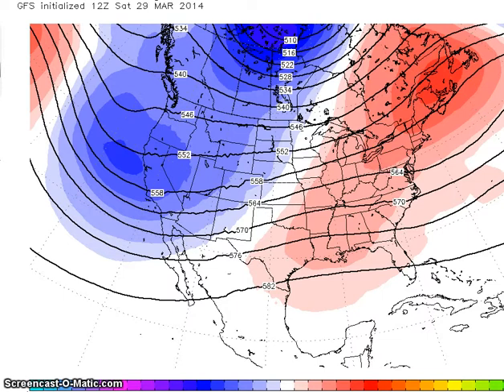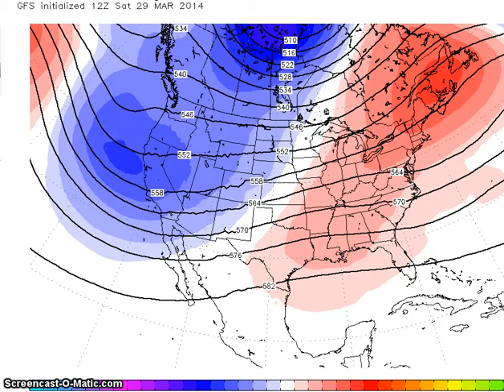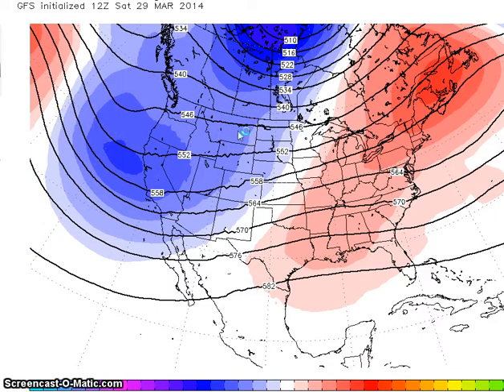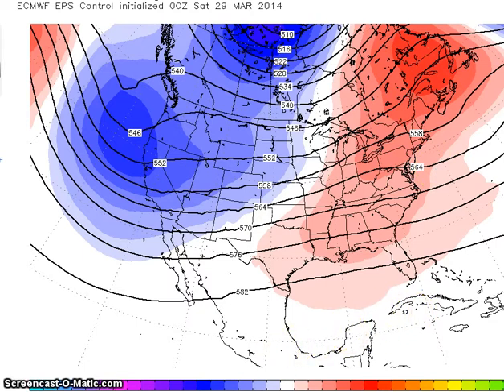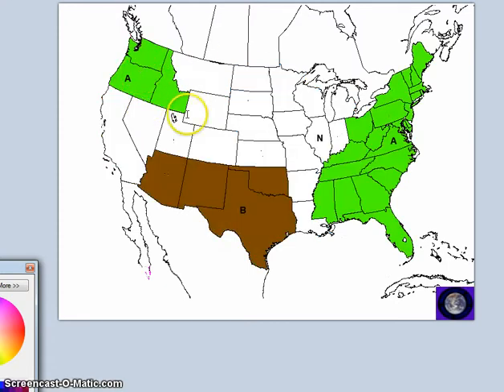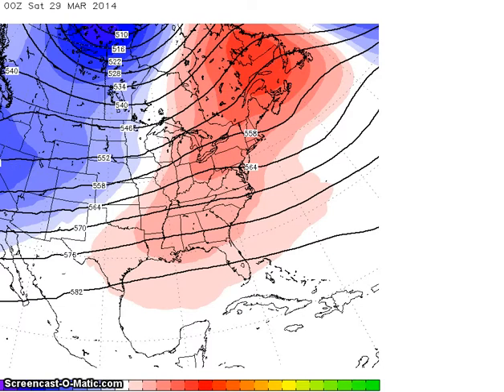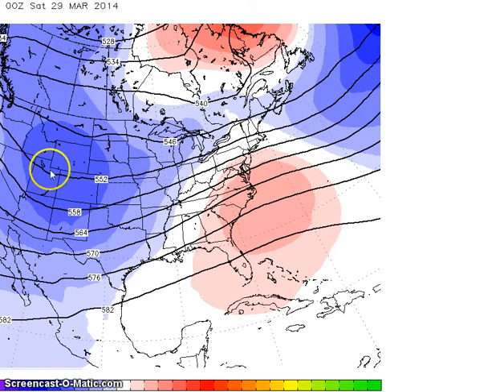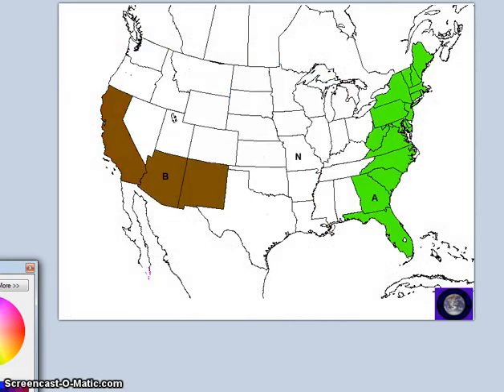Long Range Weather Forecast Discussion Apr 1 13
More spring like across the nation.